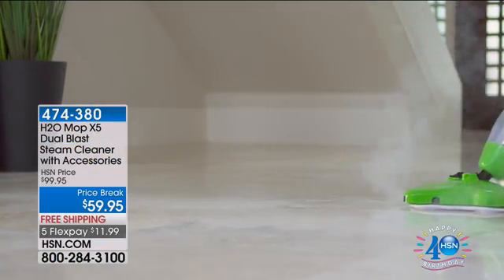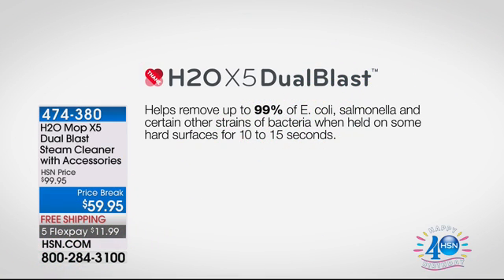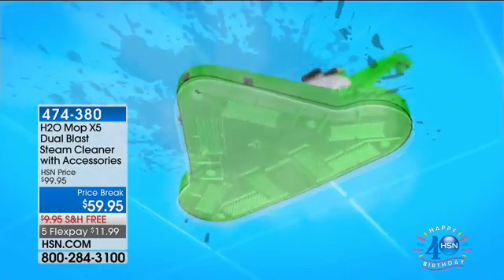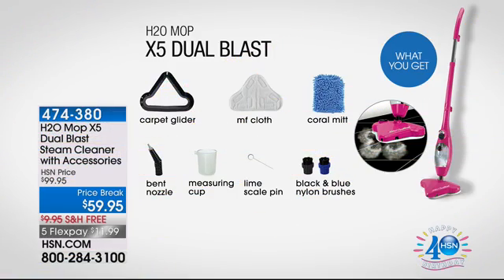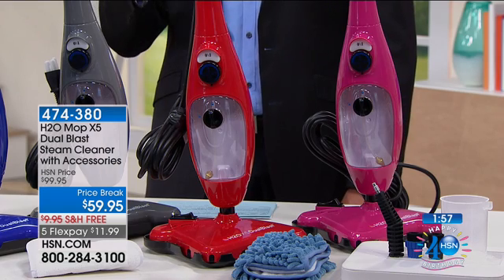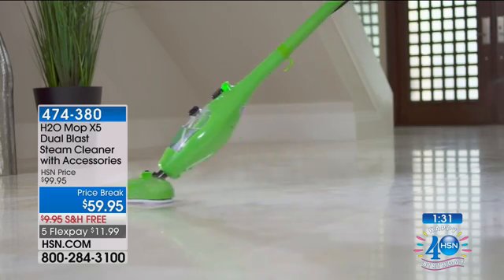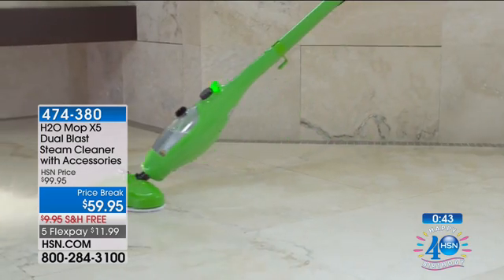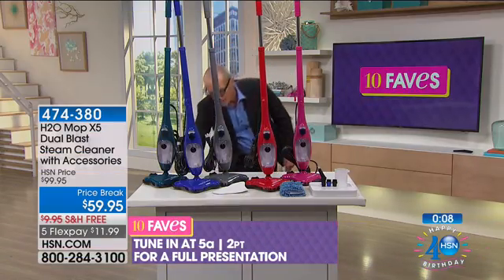H2O Mop X5 Dual Blast Steam Cleaner with Accessories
You love entertaining, but the preparing before and cleanup after gets old. Let the power of steam get your floors sparkling clean just in...